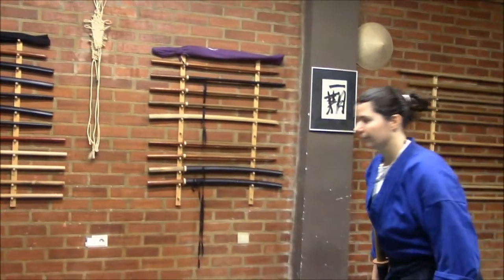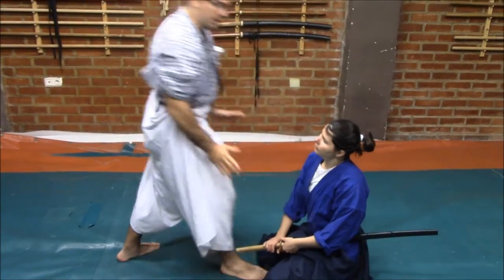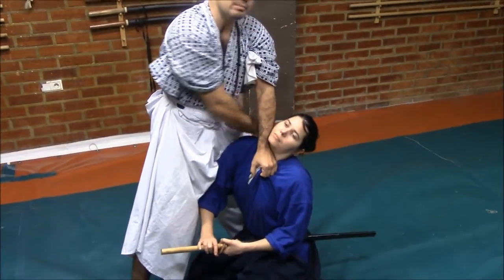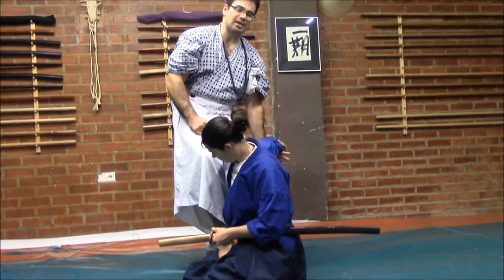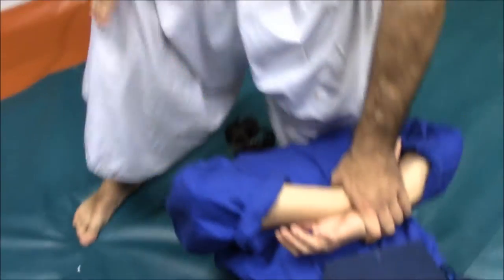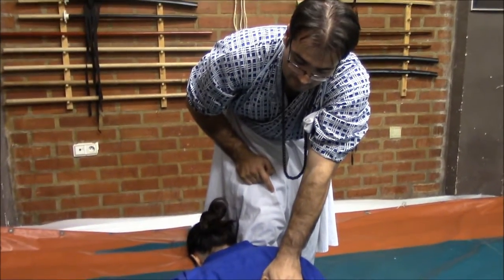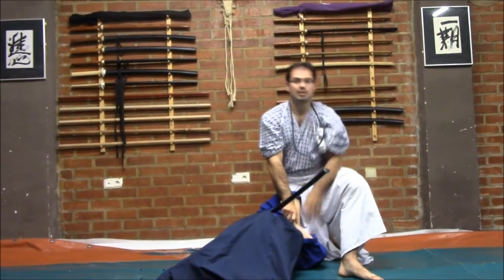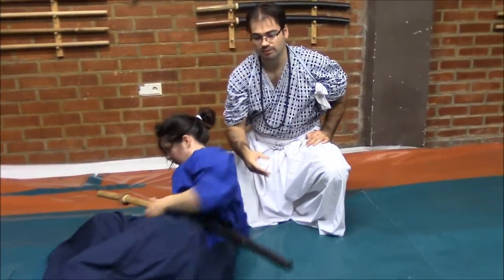Ogawa Ryu - 予想閉め - Yosō jime - 捕り手 Torite - 2014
Shidoshi Luis Nogueira
Valencia - Spain